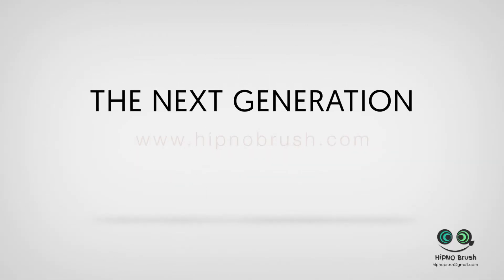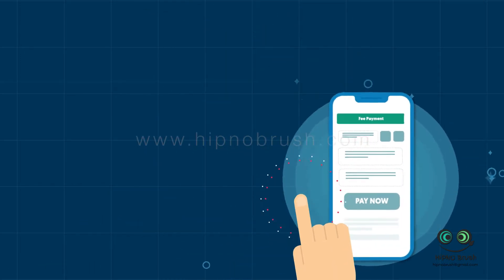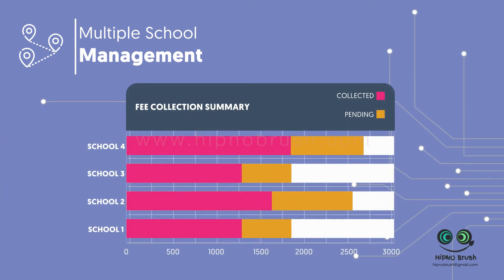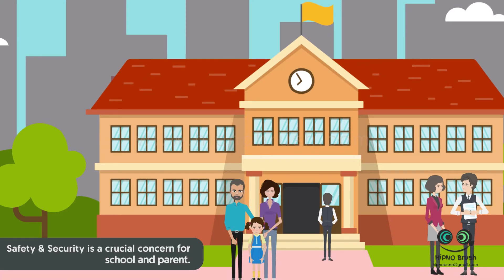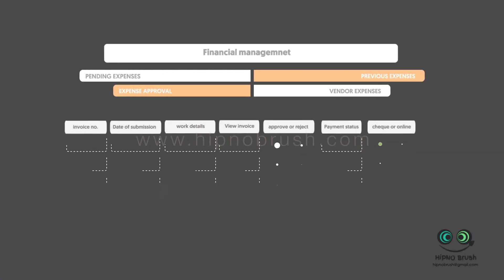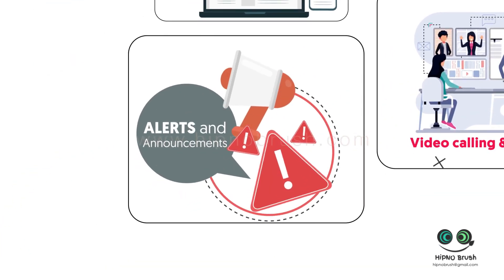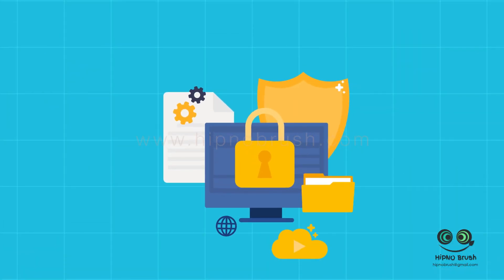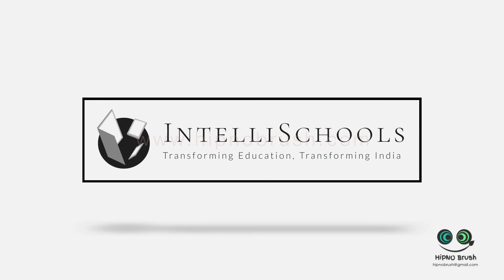School management platform video